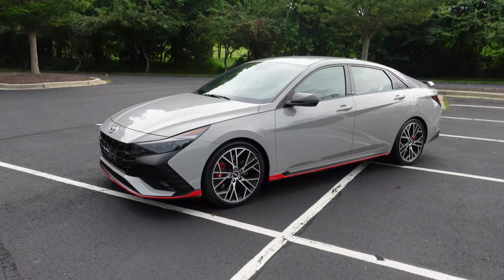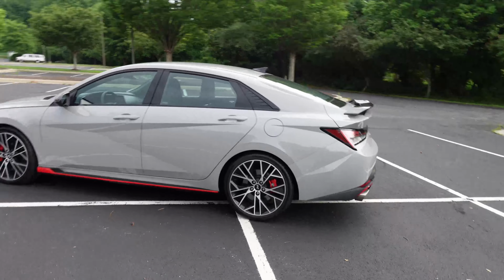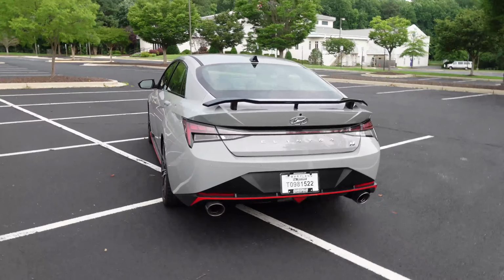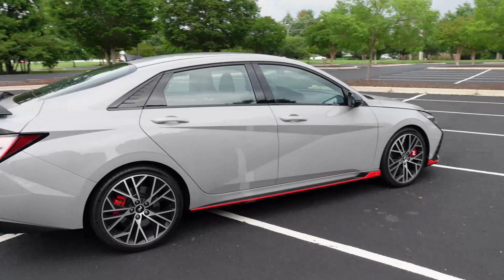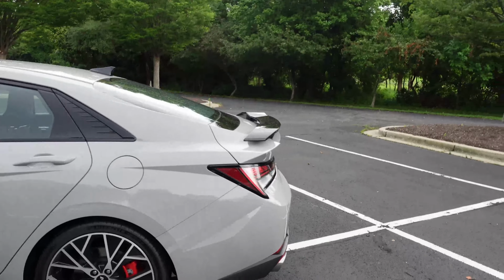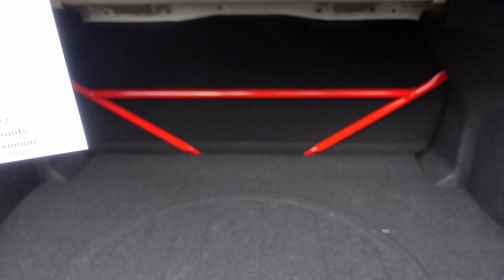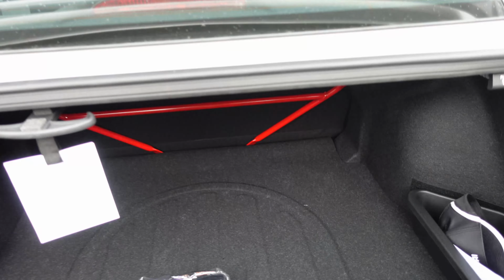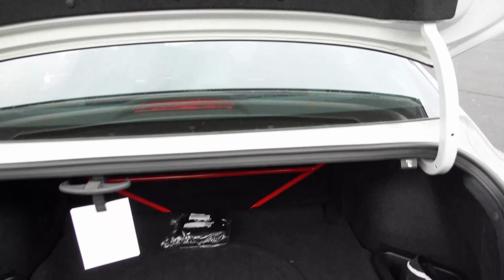Buying My First New Car A 2022 Hyundai Elantra N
So I did a thing, I bought my first new car ever!  I present to you my Cyber Gray 6 Speed Manual Transmission 2022 Hyundai Elantra N!  I'm super excited getting a new car and making it my own!

My Elantra N Parts List:
Hood Struts

Car Cleaning Products I Use:
Microfiber Towels
Microfiber Bug Sponge
Car Wash Sponge
Chemical Guys Car Wash Kit
Chemical Guys Quick Detailer
Chemical Guys Clay Bar Kit